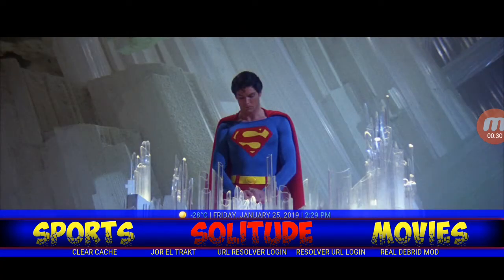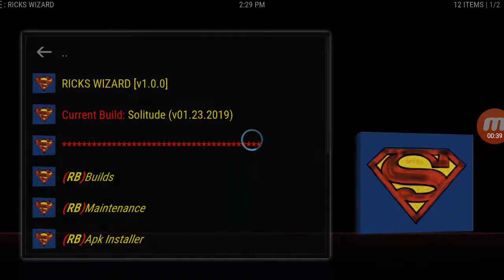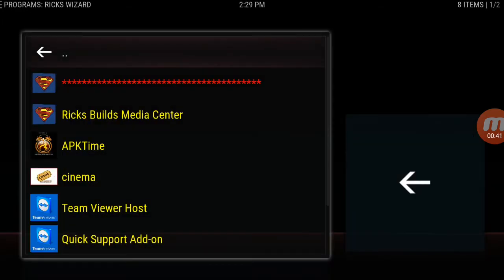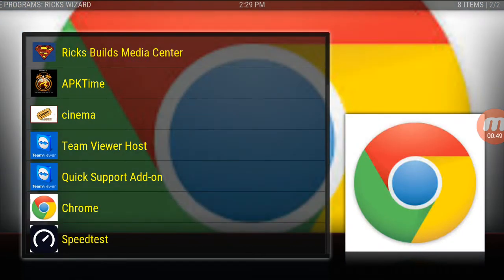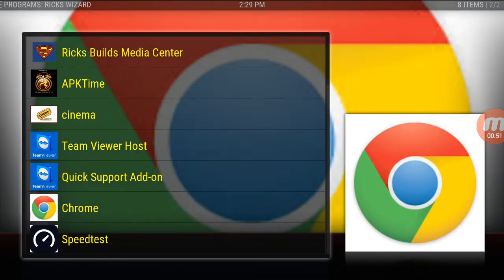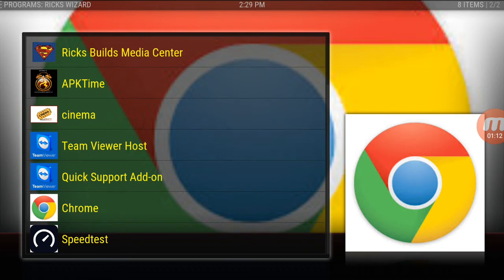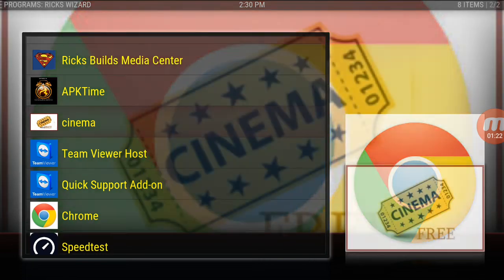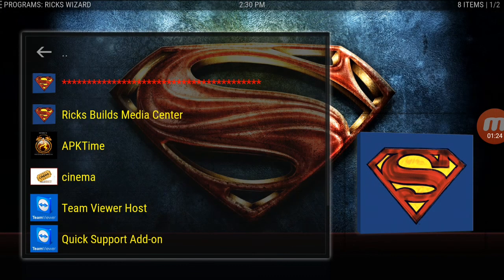New APKs available straight from the Solitude build.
Added Chrome and Speedtest.